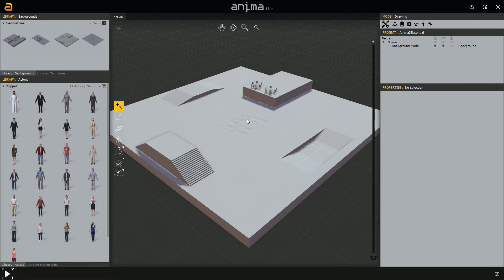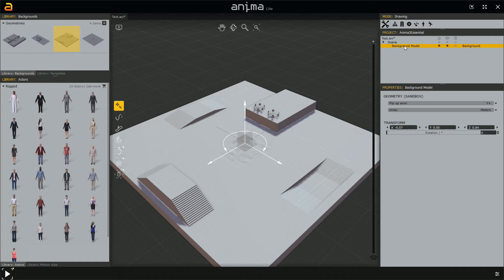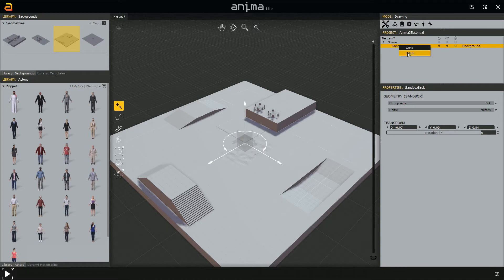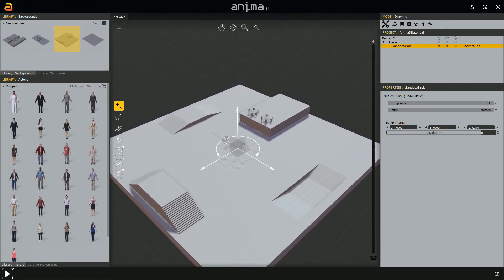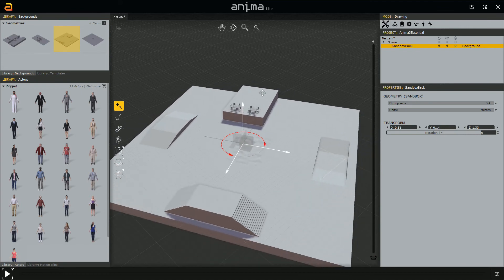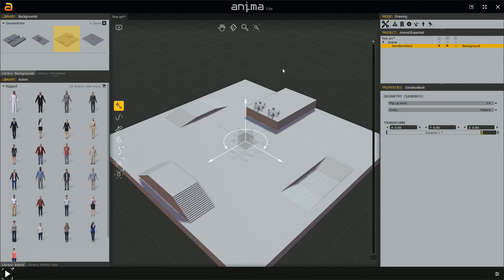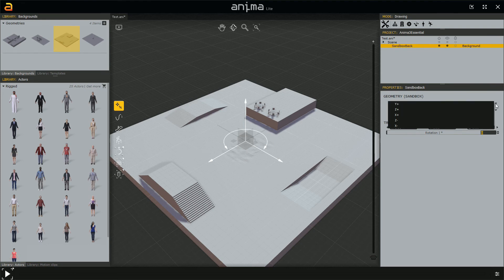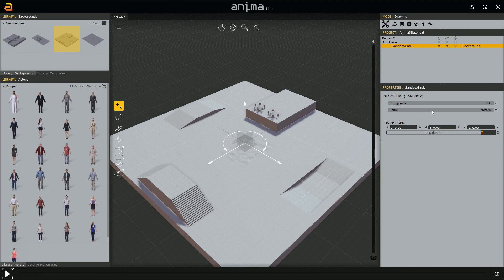1.0.8 Background properties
Before you start your animation project, you’ll need to prepare your 3D architectural models for use in anima®. These imported 3D models will only be used as a reference for the design of the animation paths and areas, they won’t be visible during the rendering phase.

If your background model is very high poly you may only want to bring the geometry essential for planning your animation into anima®. If this is the case, when you prepare your model for import the most important question to ask yourself is what do I need? Each job will vary, but to help you decide what you need in Anima, it’s helpful to think about the elements of your scene as fitting into two categories:

Walking Surfaces
These are all the surfaces on which characters will walk, climb, stand, or run such as floors, stairs, and ramps. These surfaces are crucial to aid you in the design and placement of Walkways and Areas.

Blocking Surfaces
These are all the surfaces that could block your character's path. They could be walls, facades, props, or any other obstacles in your scene. Importing these will help you to design Walkways, place Areas, and create Avoiding areas so that characters interact with the architecture of your scene convincingly.

Anything that doesn’t fit into these categories doesn’t need to be imported.